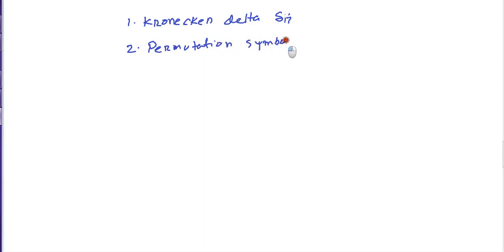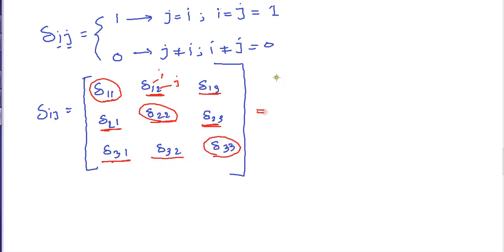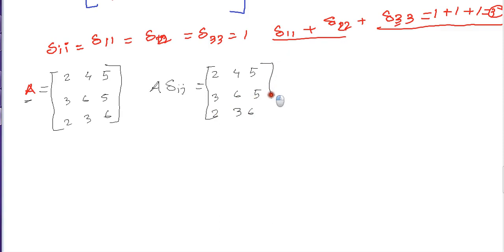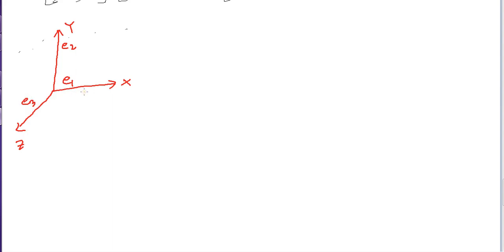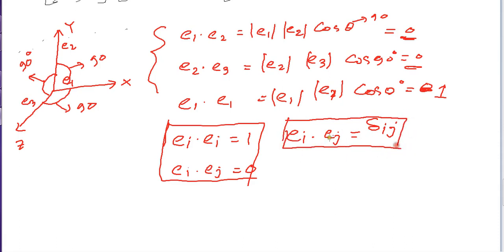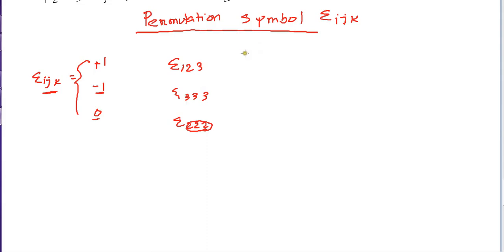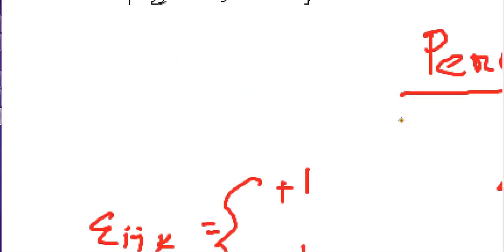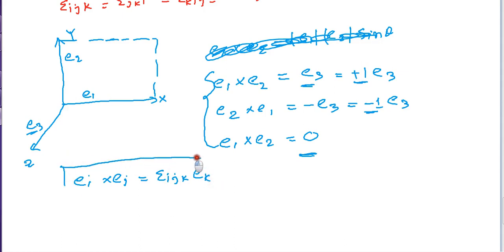Tensor 3 | Kronecker delta and Permutation symbol